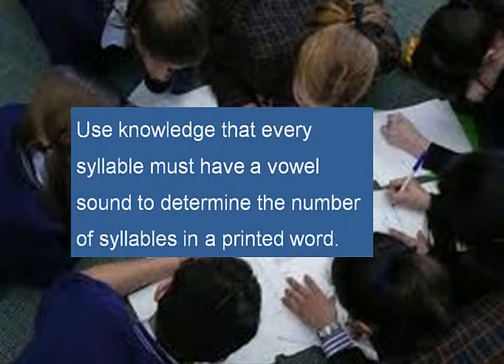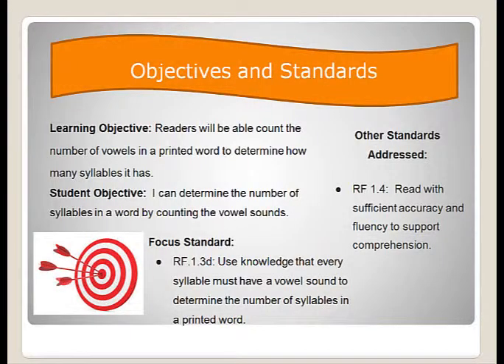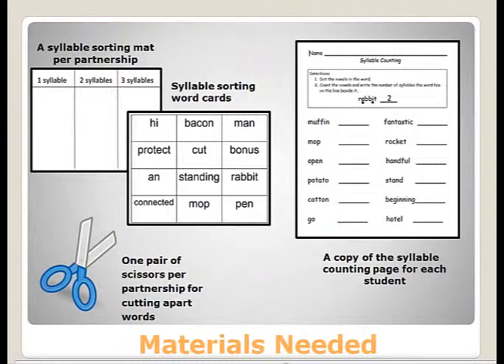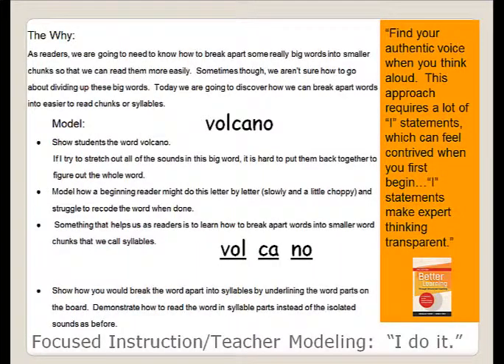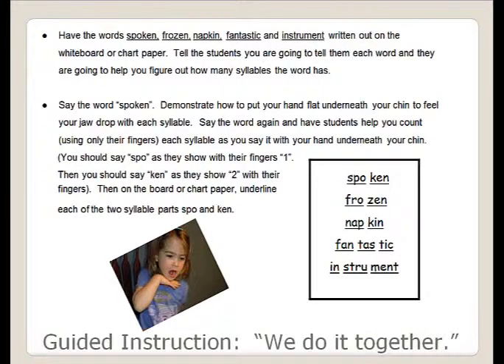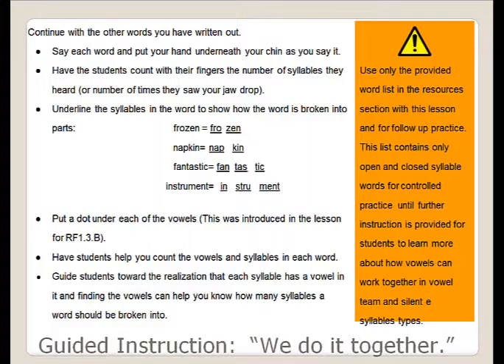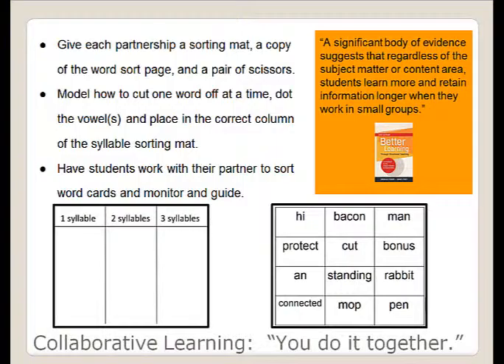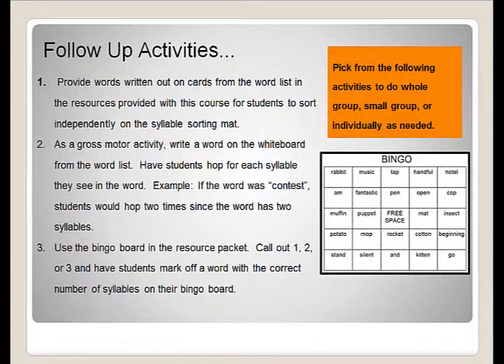RF1 3 D